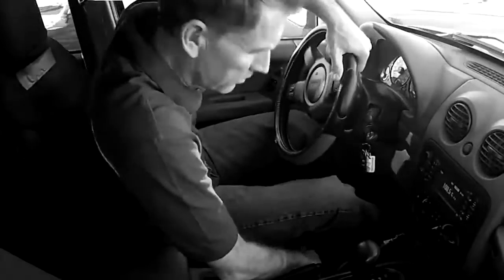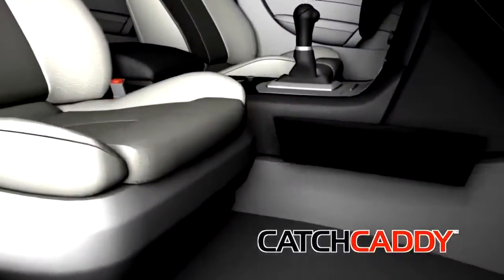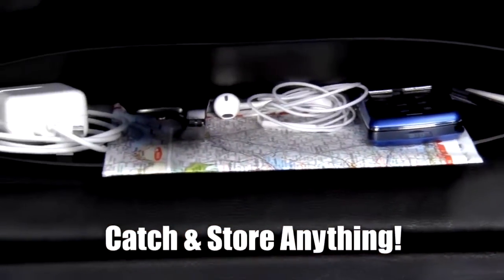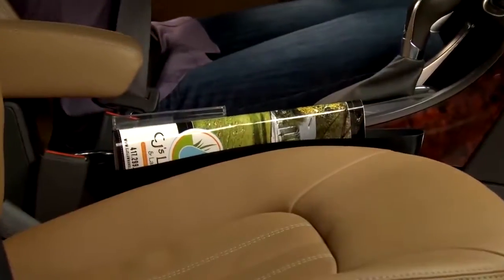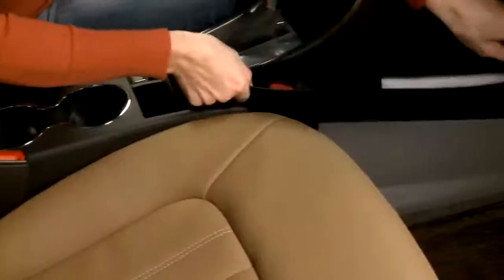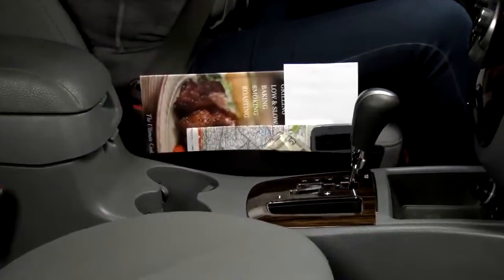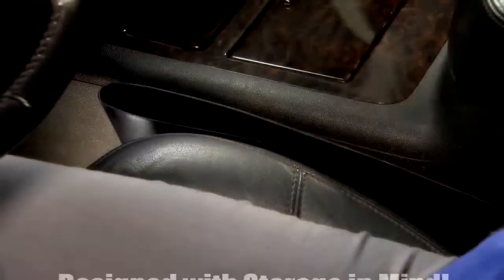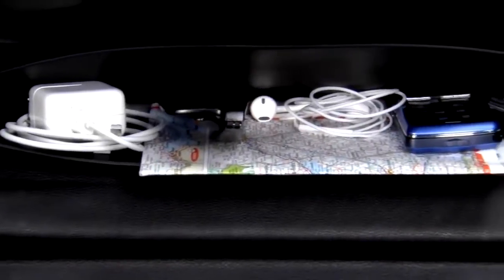Leather Car i Pocket Organizer Video 1